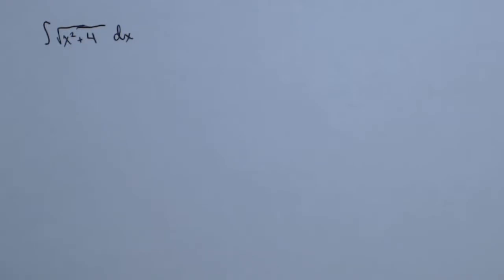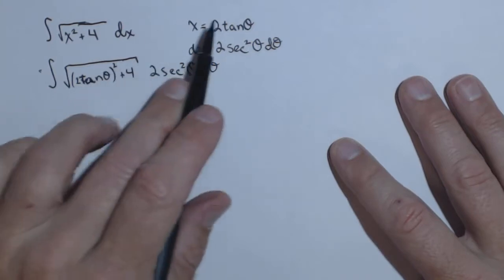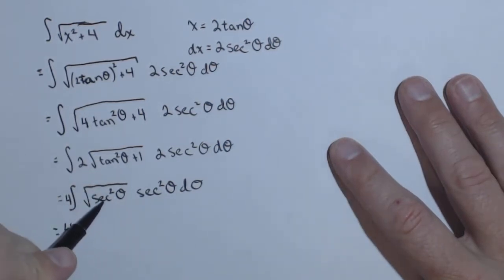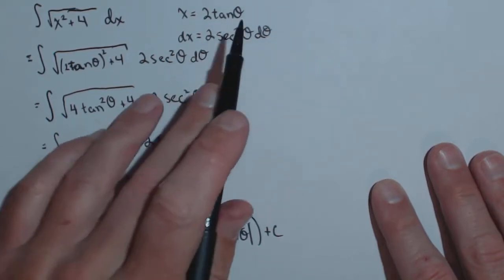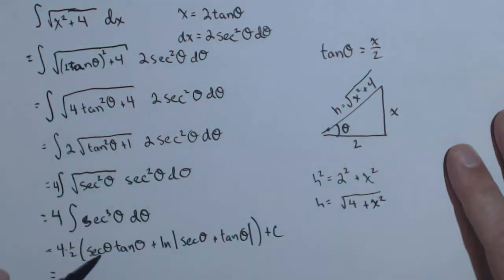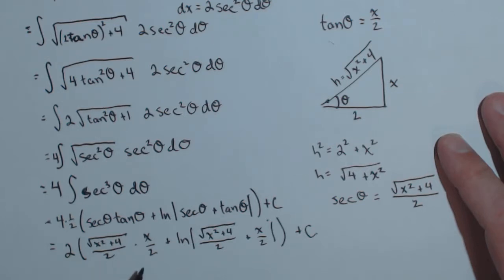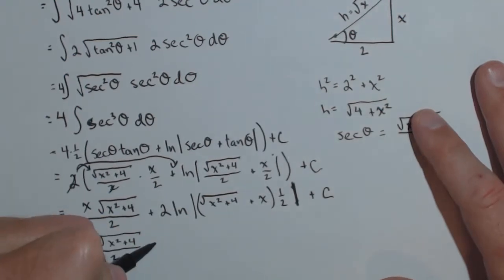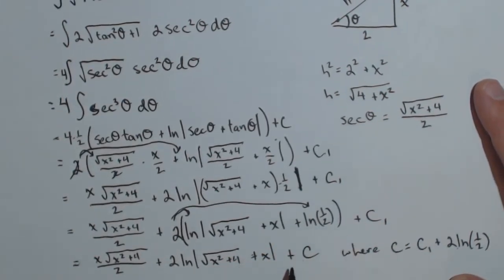Activity 5.5.3, part a: Calculating an Integral with Trig Substitution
In this video we find the antiderivative using trig sub and the antiderivative to secant cubed. You can see how to do that in this video